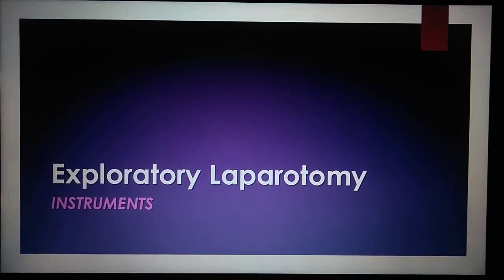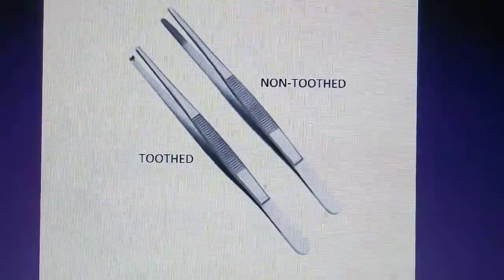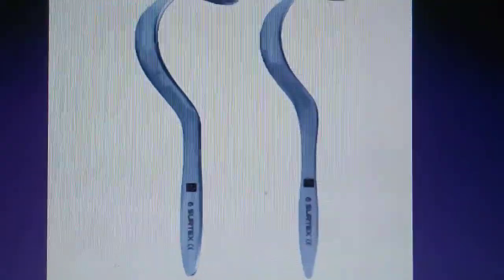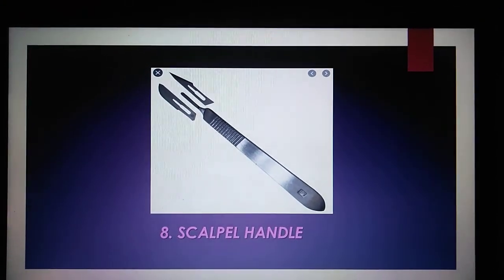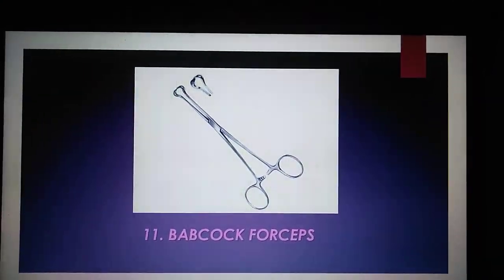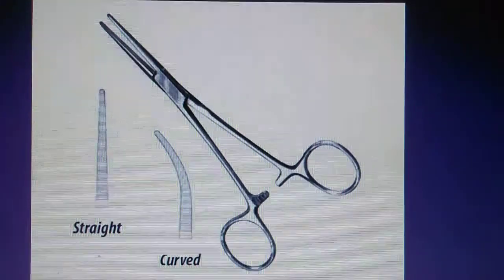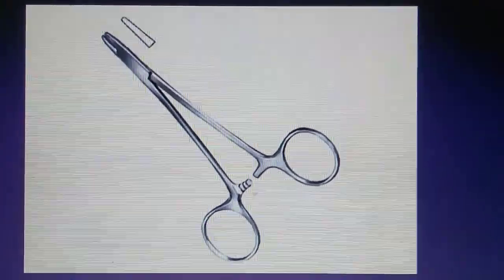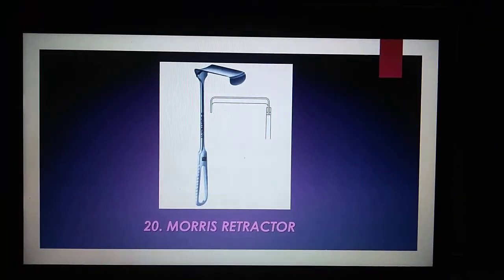Exploratory Laparotomy(Ex-Lap) Instruments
This video will provide you information of some of the instruments used during ExLap Surgery.